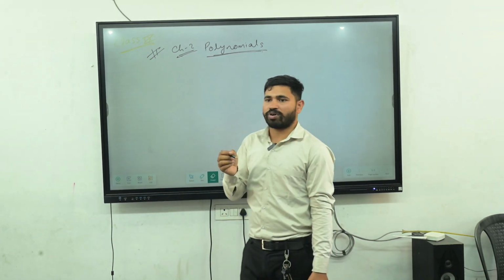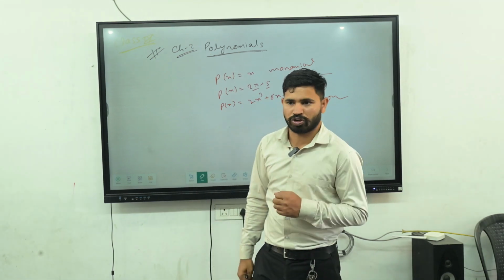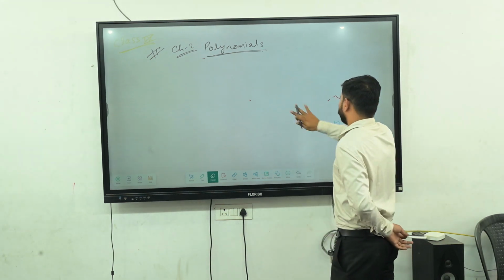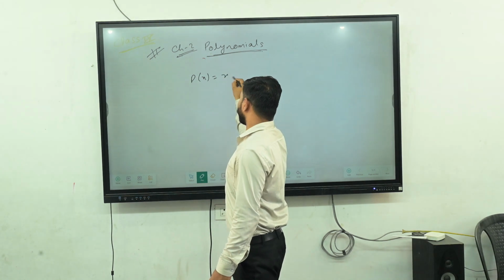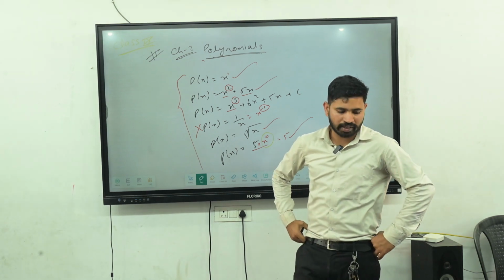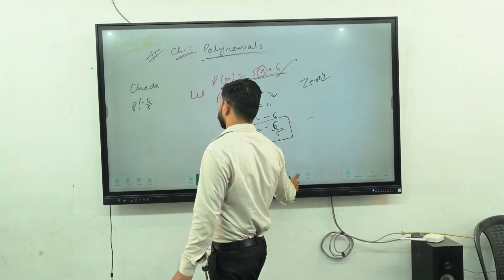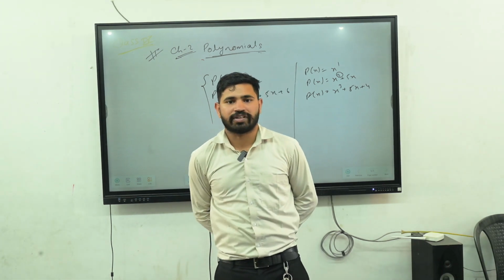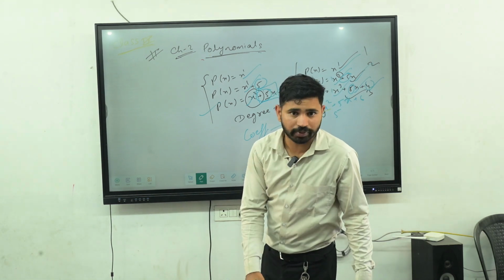POLYNOMIALS MADE EASY | TULSI SIR'S MASTERCLASS | sridasinternationalschool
🎓 Master Polynomials with Tulsi Sir!
Struggling with algebra? 🤔 Let Tulsi Sir simplify polynomials like never before! From basics to advanced tricks, learn step-by-step with clarity and confidence. 💡✍️

📘 Join the class today and make math your strength!